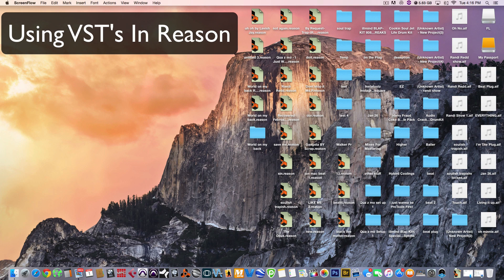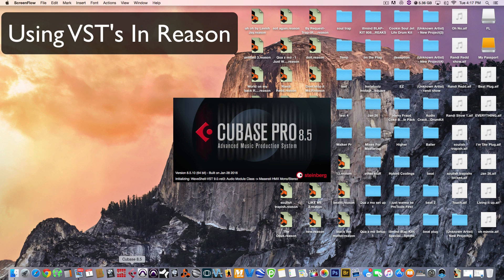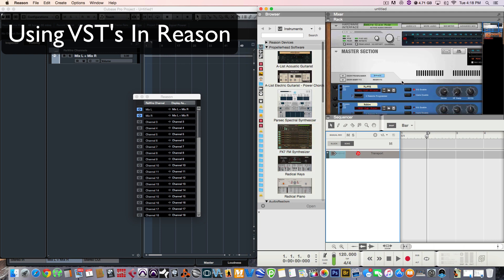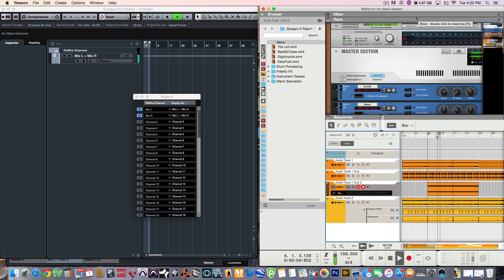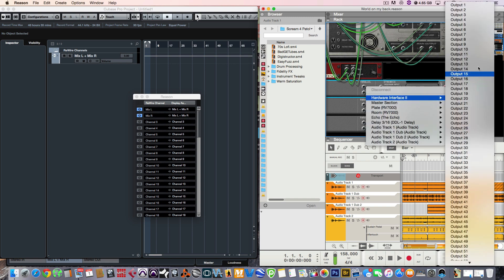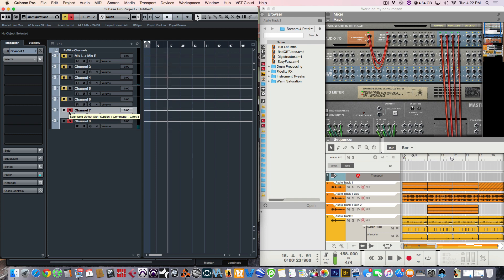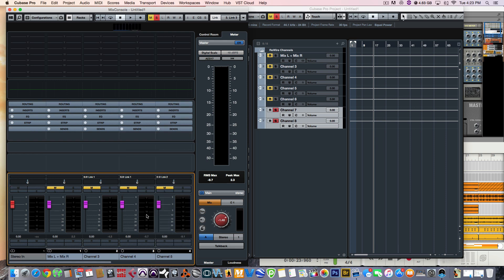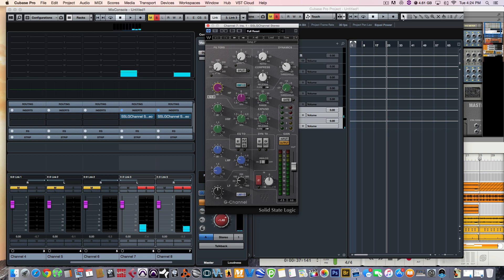How to use VST's in Reason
Reason 9.5 is coming on May 29, 2017 and it brings VST support!

This video will show you how to rewire Reason to apply vst effects to your reason audio thru any host DAW